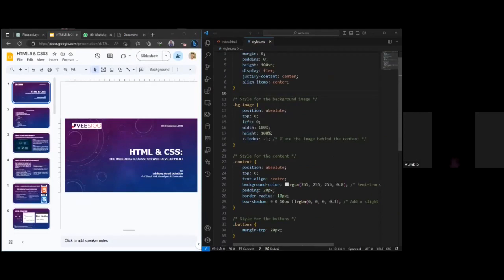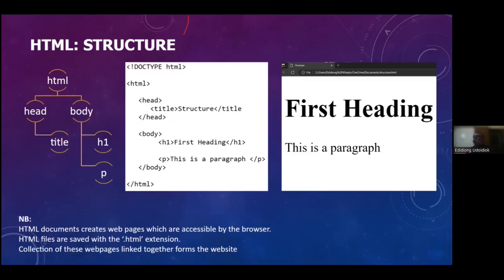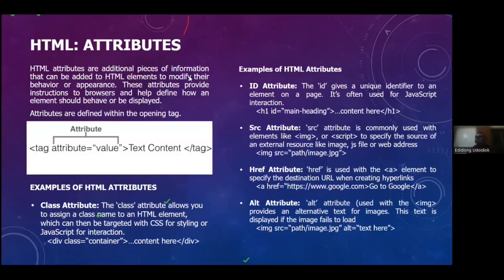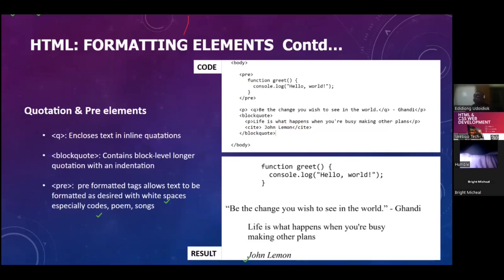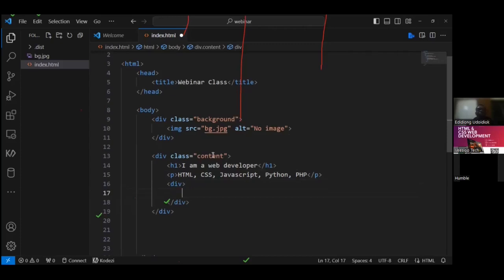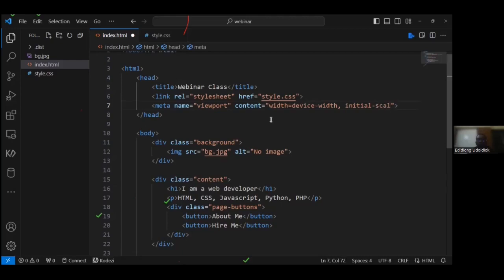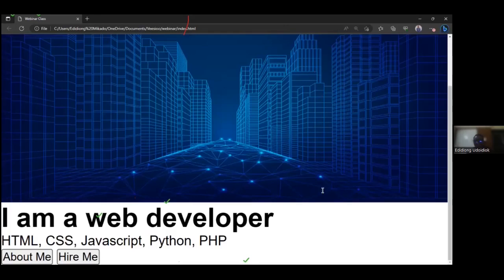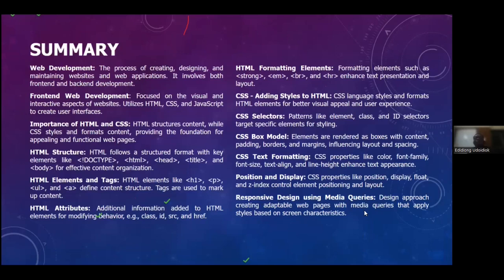Learn HTML and CSS Web Development | Step-by-Step Tutorials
Are you eager to master the art of web development using HTML and CSS? You're in the right place!

Our step-by-step tutorials will take you from a complete beginner to a proficient web developer. In this comprehensive video, we dive deep into HTML and CSS, covering everything from the absolute basics to advanced techniques.

Discover the essential elements of HTML and how to structure web pages with precision. Learn how to harness the power of CSS to style your websites beautifully and ensure they look fantastic on any device. We'll also share invaluable tips on optimizing your code for search engines, giving your websites the visibility they deserve.

Whether you're building your first website or enhancing your coding skills, these tutorials have got you covered. Let's unlock the potential of HTML and CSS together!💻 🚀